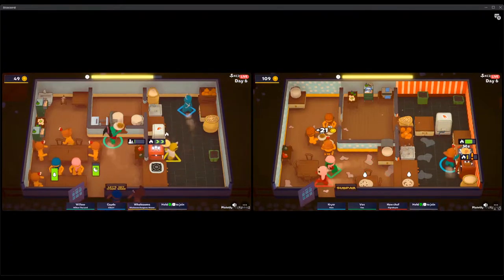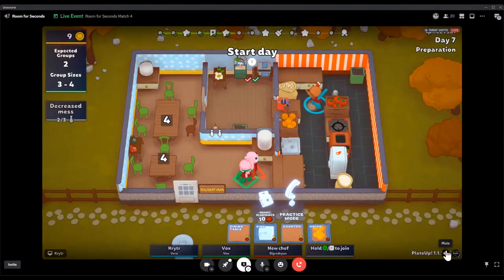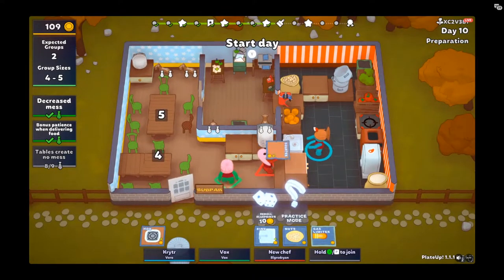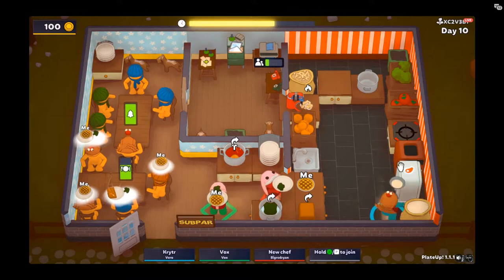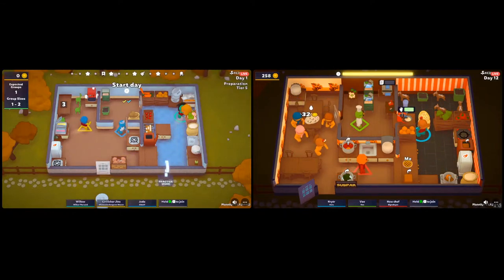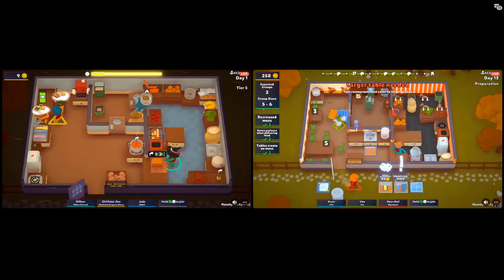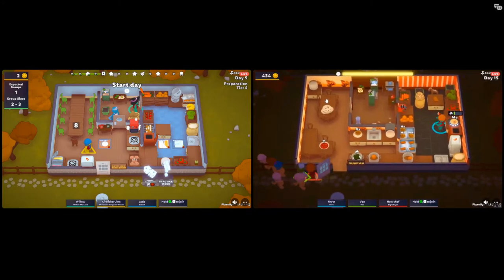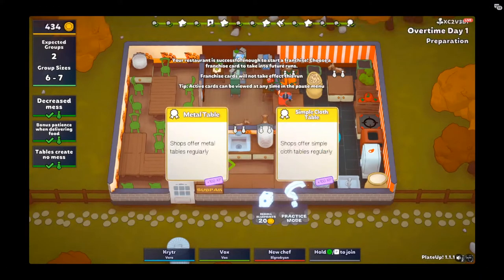Second Helpings - Discord Community Event - Match 4 - PlateUP PlateUP!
Shoutcasters: @Dropps & @dismalkindness
H&S Catering Services @Sparkz, @CplHamster, & TBD
Vagabonds @MentalApoptosis, @Vitr3x, & @Zoey •♡•
Team Subpar @Krytr, @Vox, & bigredryan123#6193
LETS GET (THIS) BRED @Will'o The lord, Wholesome Dungaree-Wearer#1918, & @Frisbie